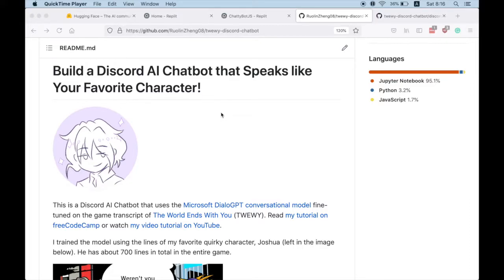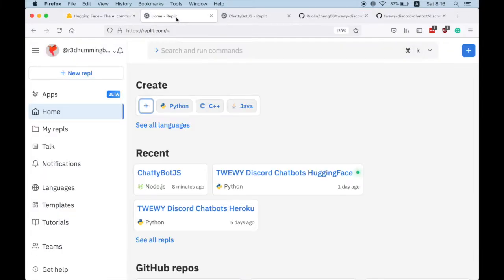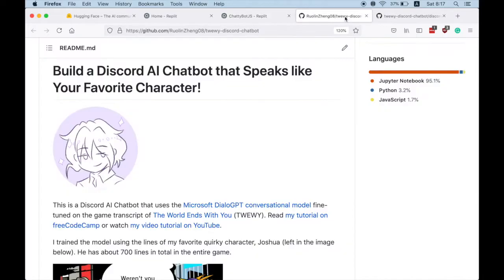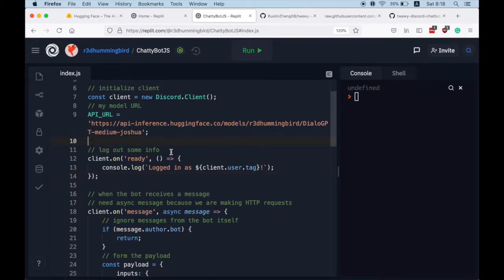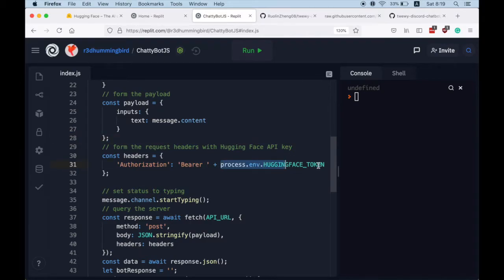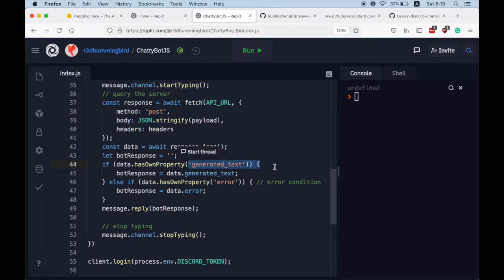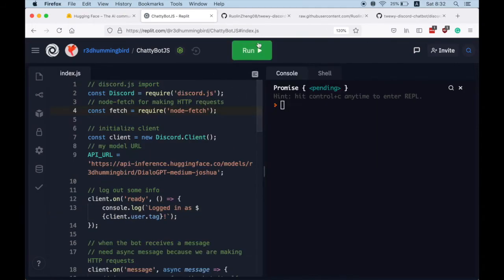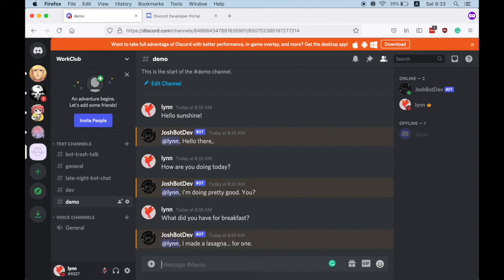[Tutorial] Discord.js AI Chatbot that Talks like Your Favorite Character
Let's build a Discord AI Chatbot and train it to speak like your favorite character!

Following up on my Discord.py Python tutorial, this tutorial is now in JavaScript.